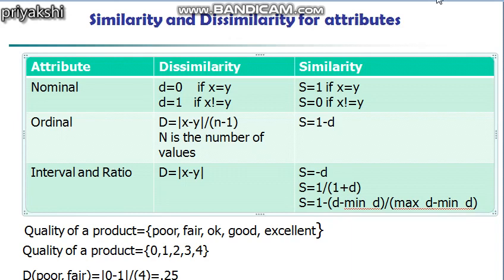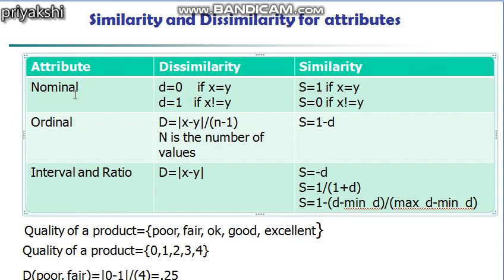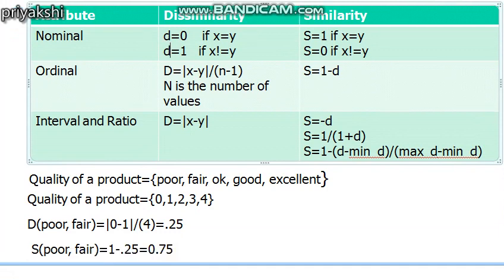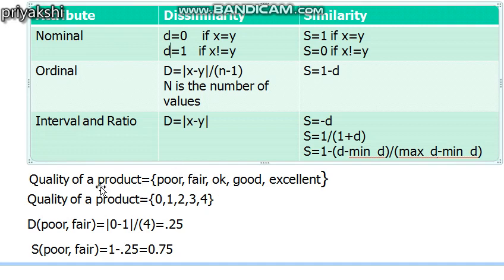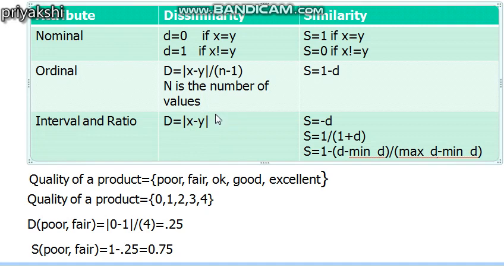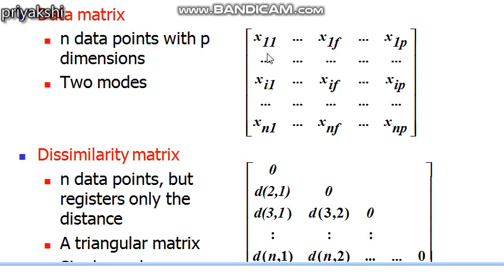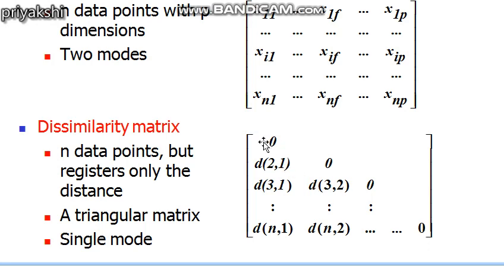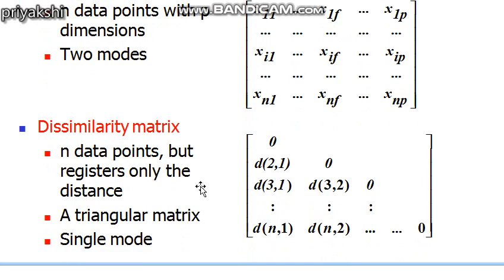DM10: similarity and dissimilarity measure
This video gives the overview on simmilarity and dissimilarity measures  of different attribute